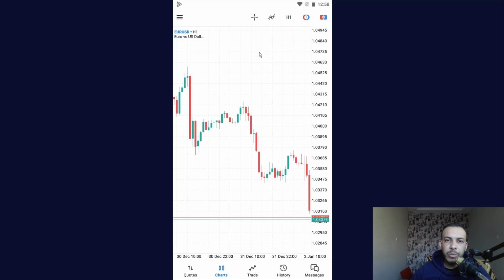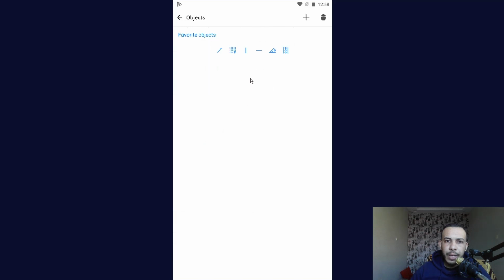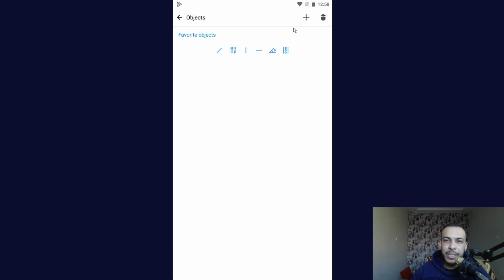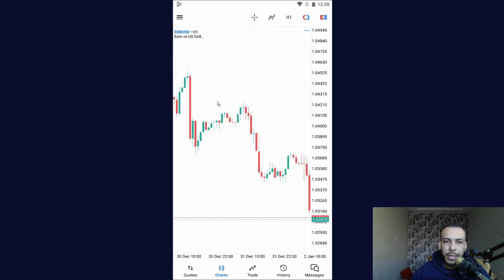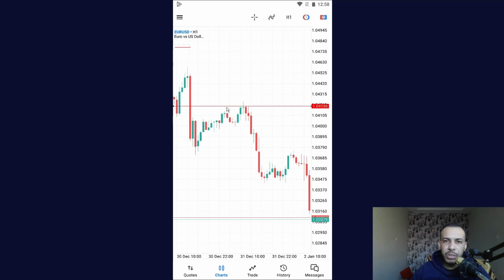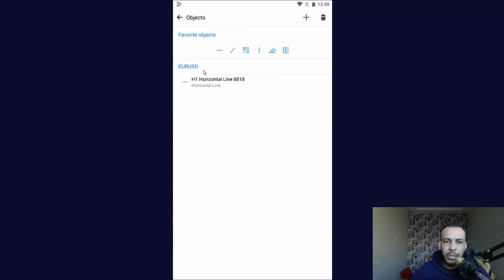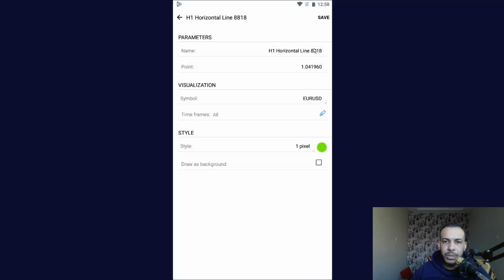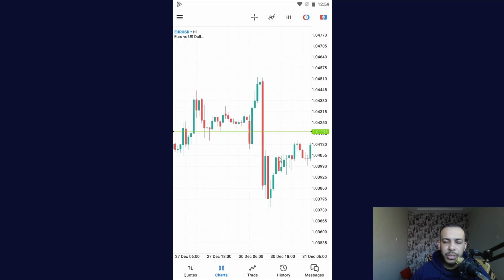How to Add Horizontal Line on MetaTrader 5 Mobile App - Easy to Follow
How to Add Horizontal Line on MetaTrader 5 Mobile App
Learn how to add a horizontal line on the MetaTrader 5 mobile app for better market analysis. This simple tutorial will guide you through the process step-by-step to help you mark important price levels. Watch now!